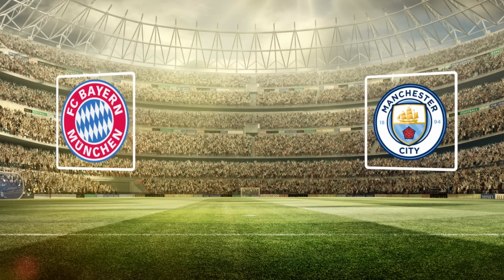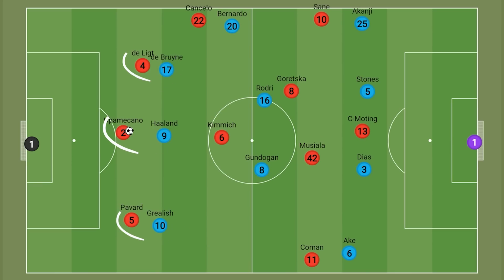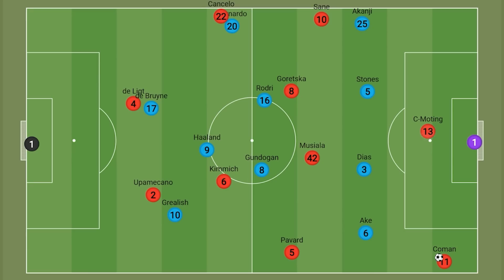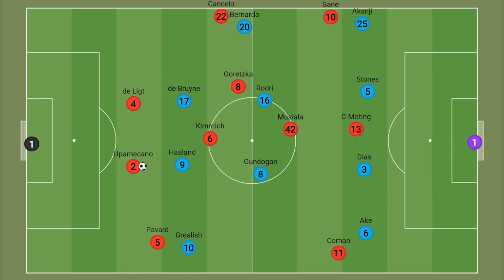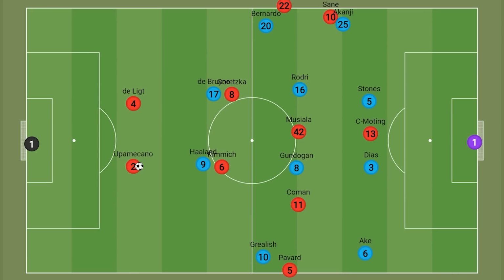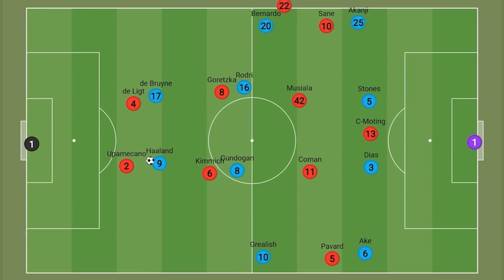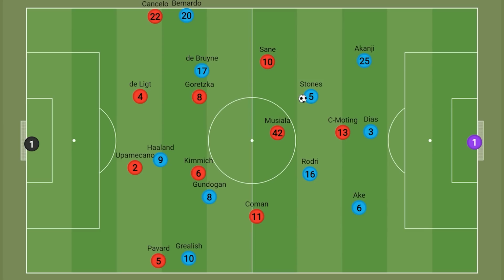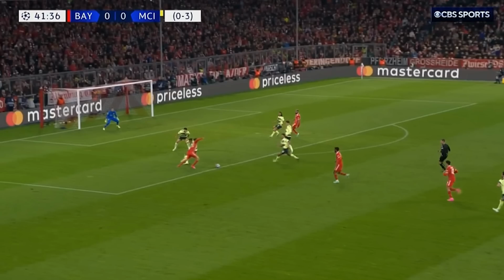Tactical Analysis : Bayern Munich 1-1 Manchester City | Bayern Make City Shaky